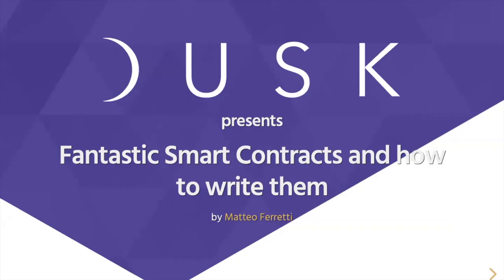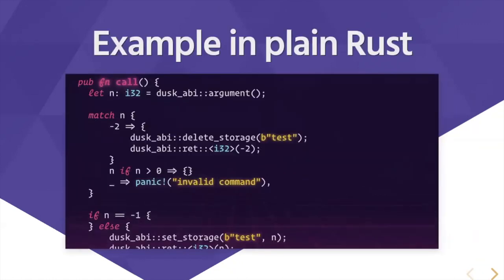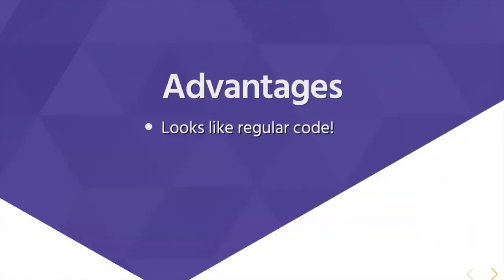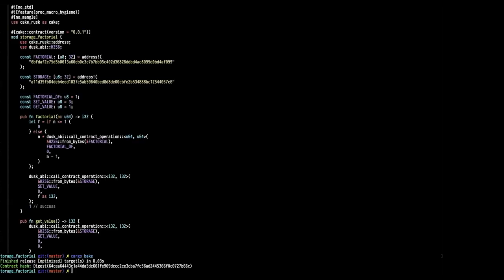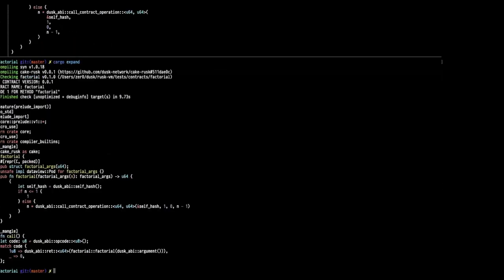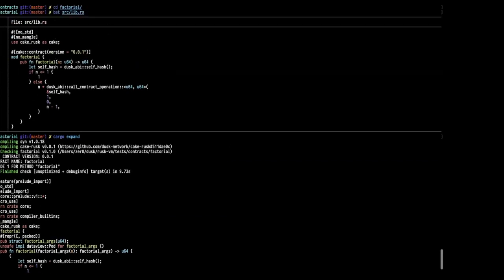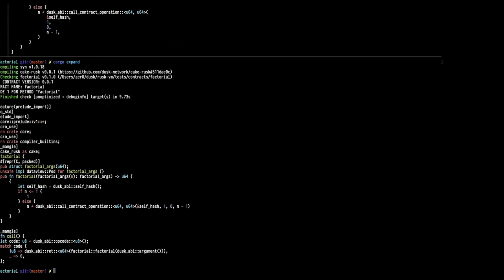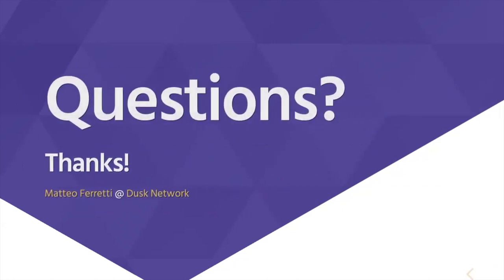Tech Demo: Writing Smart Contracts with Cake! by Matteo Ferretti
In this demo we explore Cake! a new sugared syntax that eases the creation of Smart Contracts in Dusk Network. During the demo Matteo Ferretti briefly touches on the reasons to create Cake!, the associated benefits and how it works. He also introduces Bake, which is used for inter-contract calls.